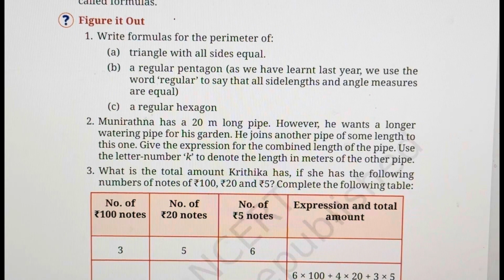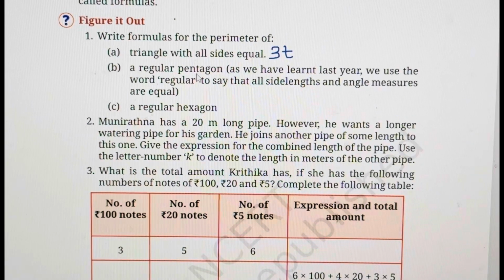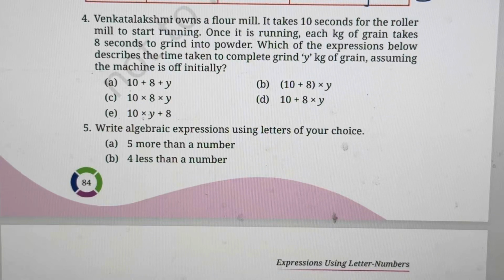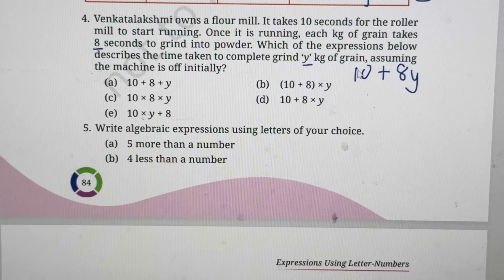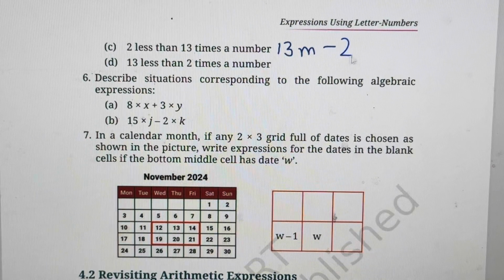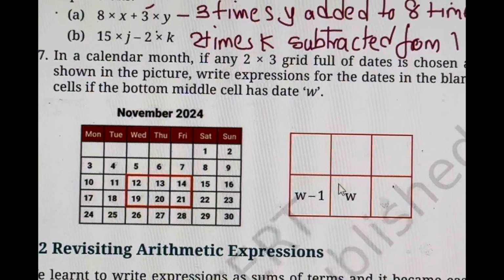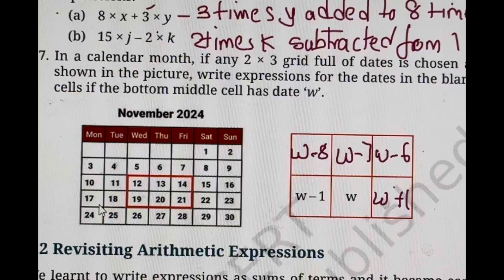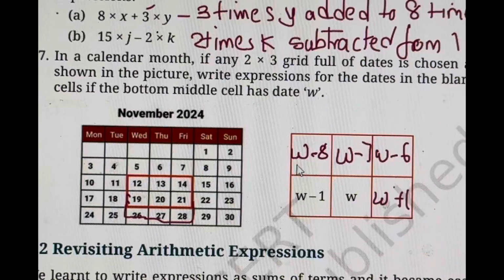Class 7- Chapter 4- Expressions- Letter Numbers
Chapter 4- Expressions using Letter- Numbers
- figure it out- 84 & 85

grade 7 math solutions
expressions using letter number